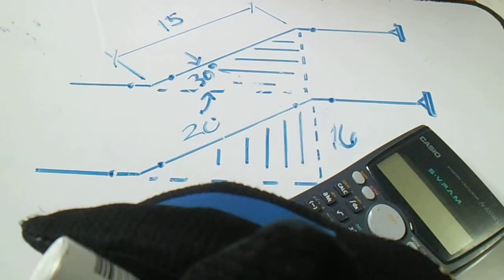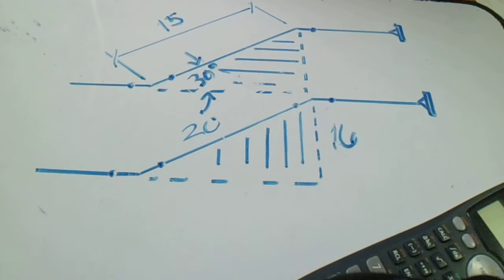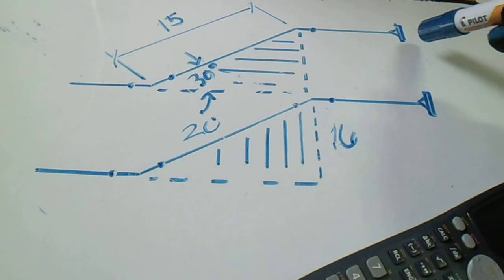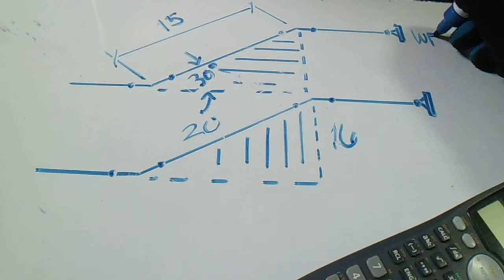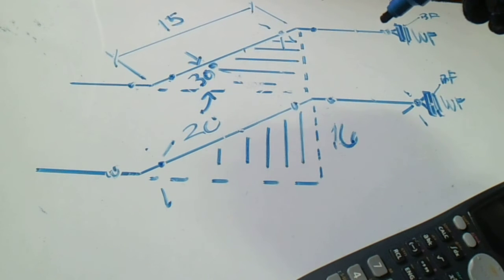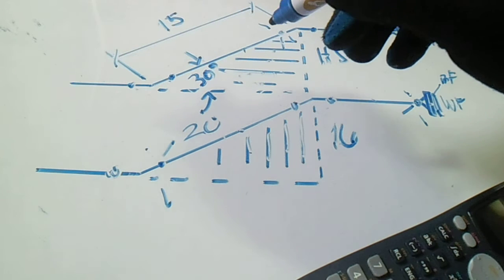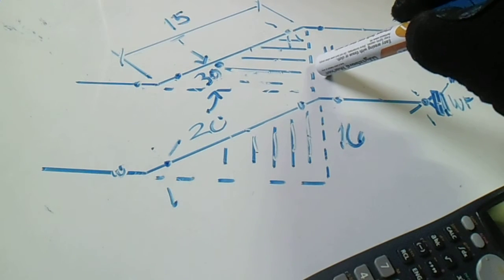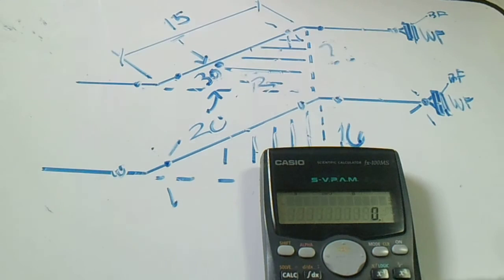Pipefitter Fittings, Shadow, Field, Shop Weld, Spools, Computation